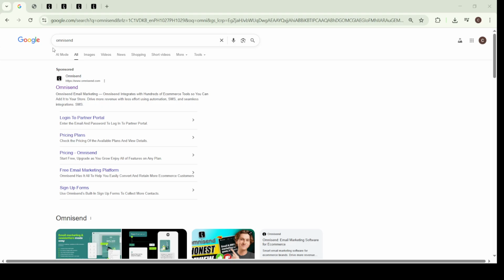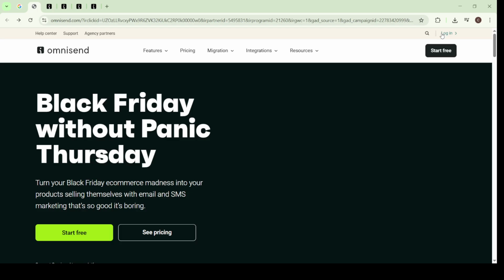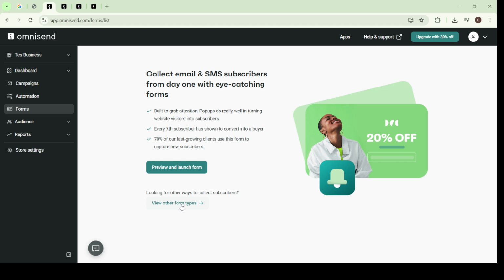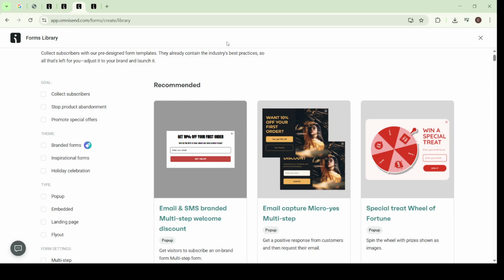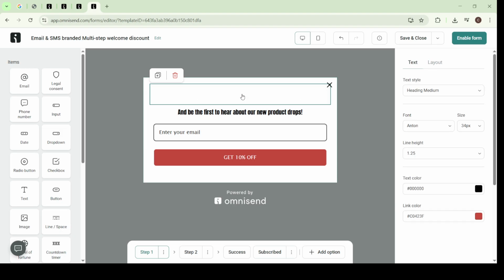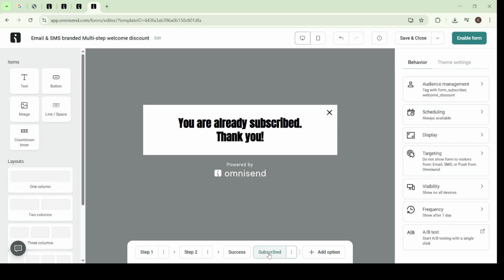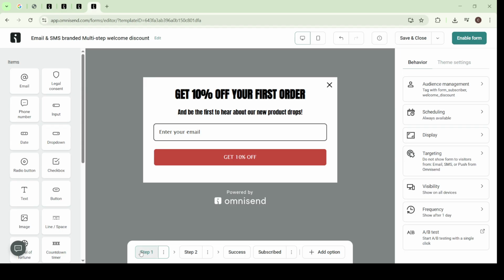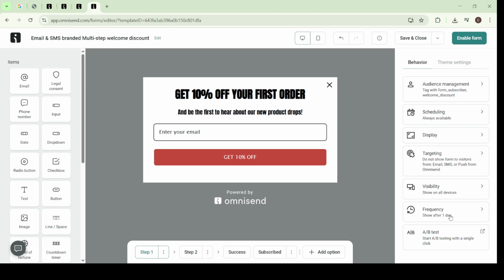How to Add Omnisend Email Pop Up [2026 Full Guide]